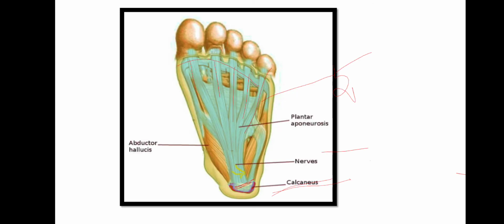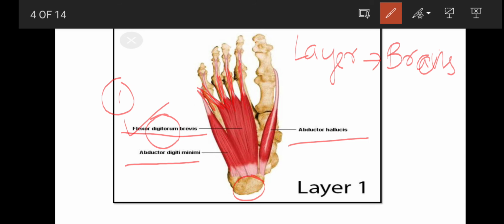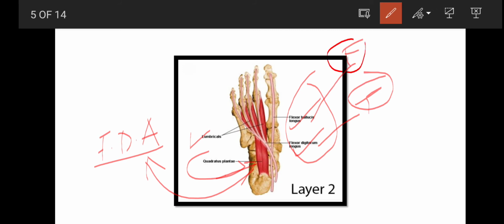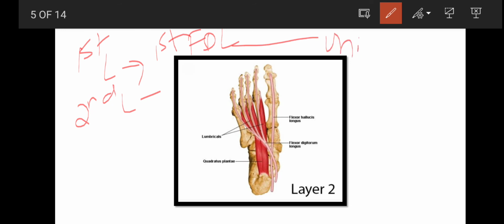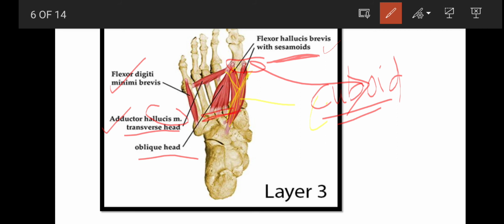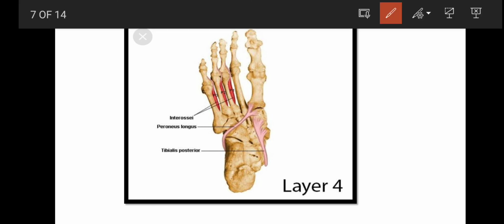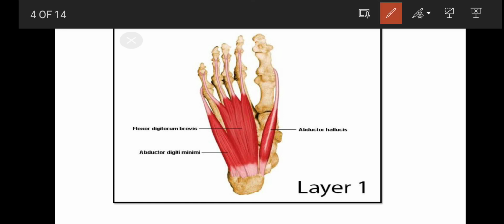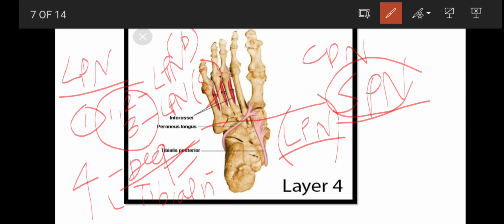SOLE OF FOOT